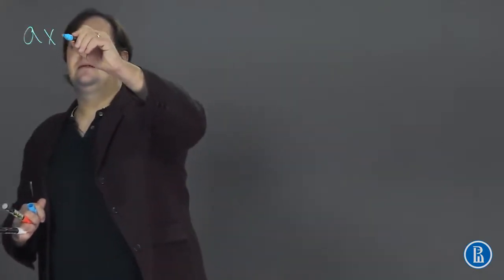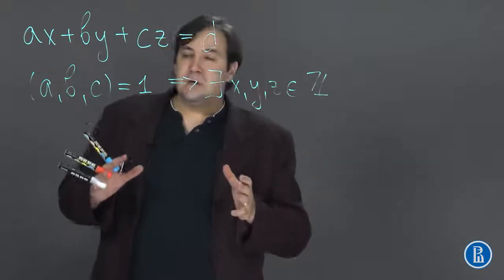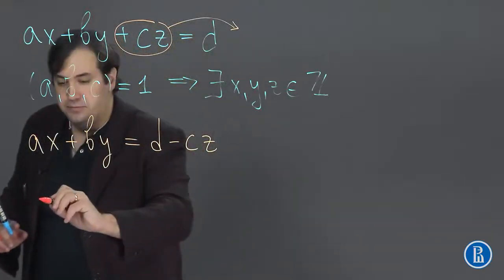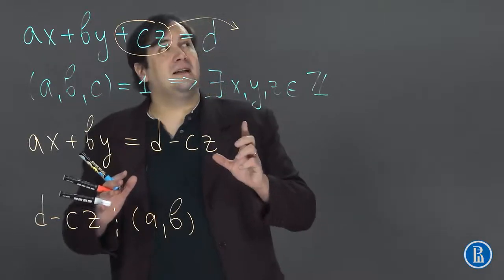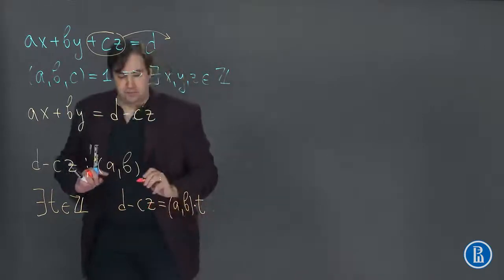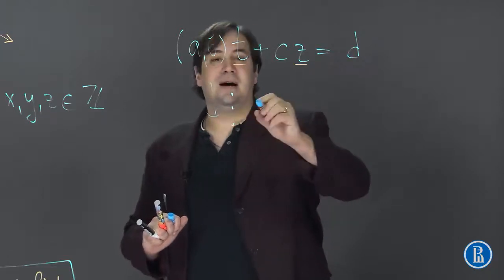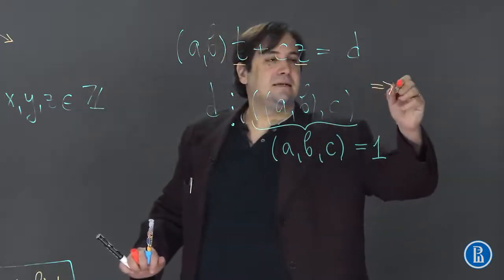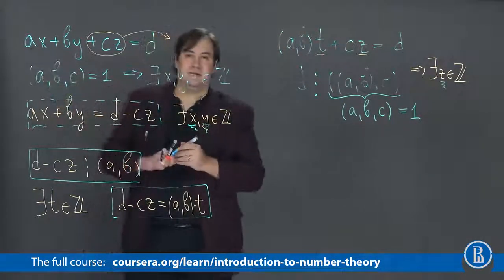iNT 10 04 Linear Diophantine Equation Three Unknowns Existence of a Solution